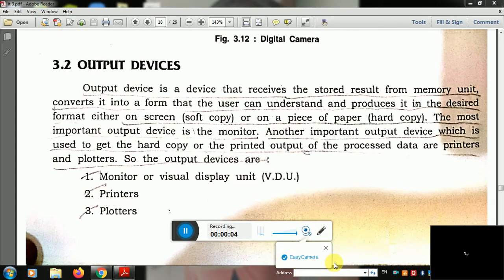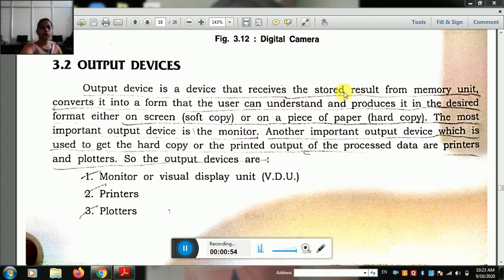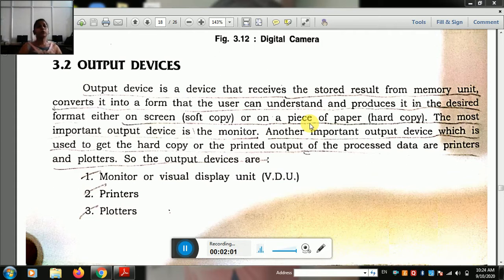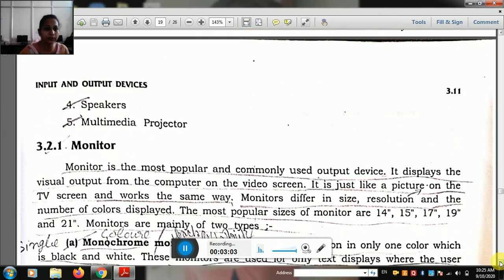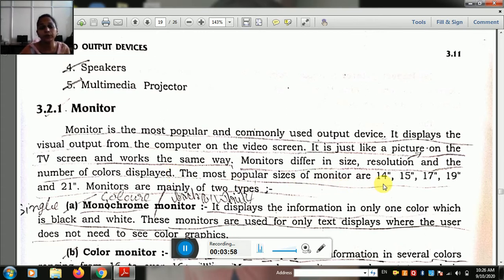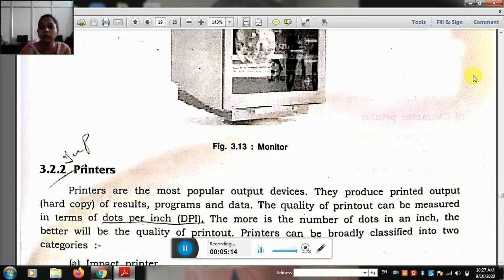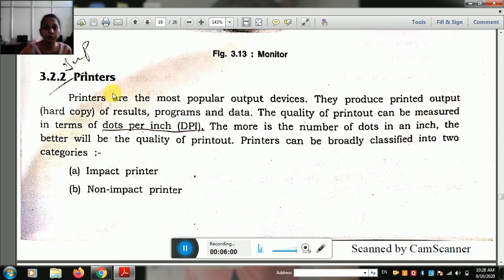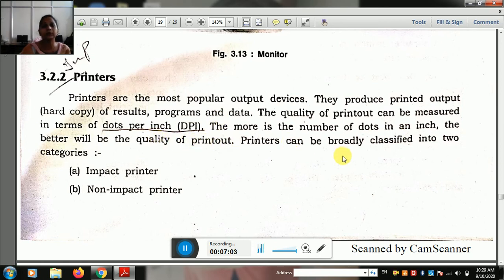IT Information Technology!Part-8 Output Devices...Monitor, VDU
Palvi.. HOD in Computer and Education department... This video help you to know about the Video dis[play unit that is also known as monitor...